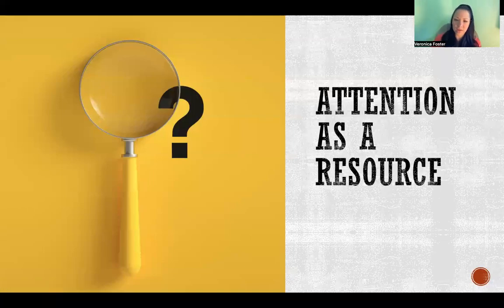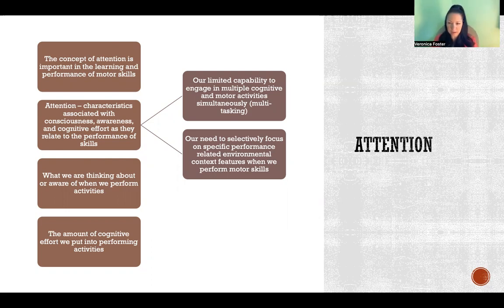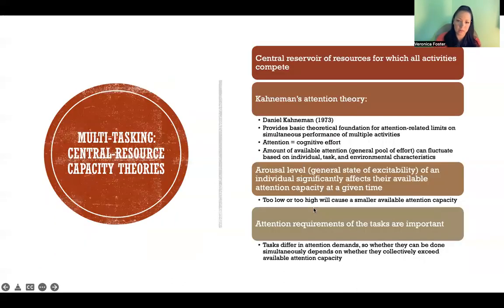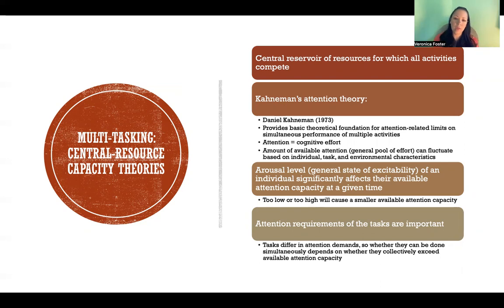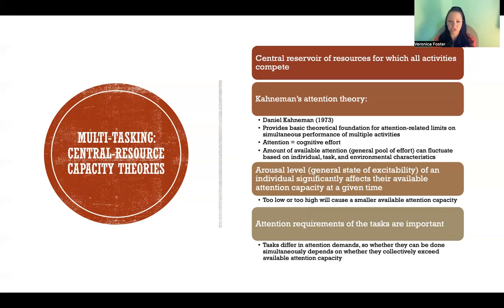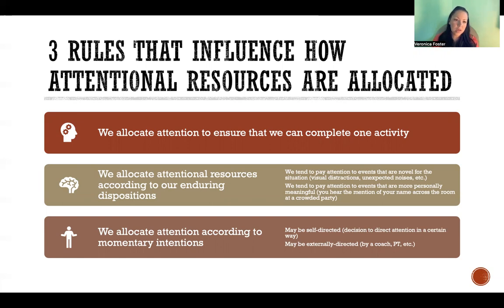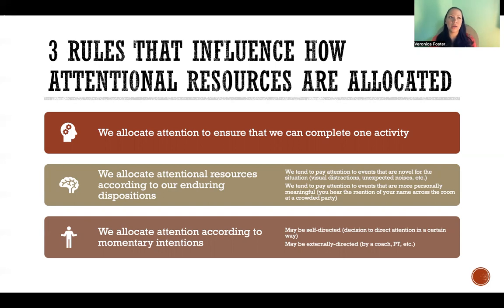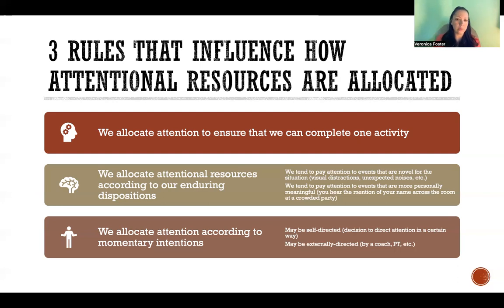Attention as a Resource in Motor Control and Learning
Attention as a Resource in Motor Control and Learning: Consciousness, Awareness, Cognitive effort, Multi-tasking, Central resource capacity theories, Kahneman's attention theory, General pool of effort, Arousal level, Attention capacity, Individual, Task, Environmental characteristics, Attention allocation, Novel, Personally meaningful, Momentary intentions, Self-directed, Externally directed, Multiple resources theories